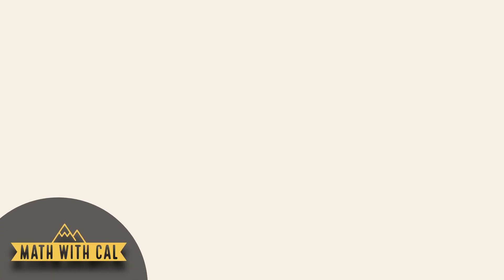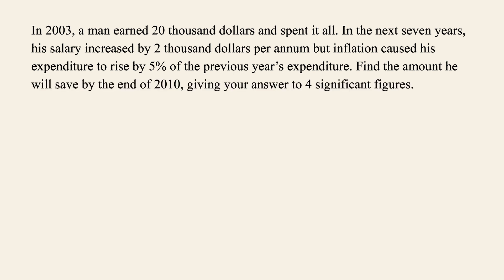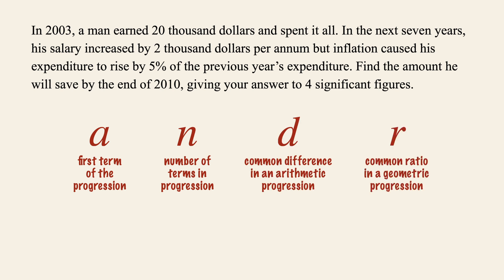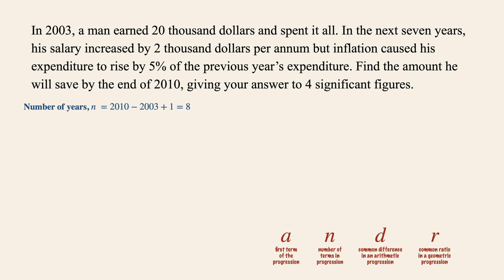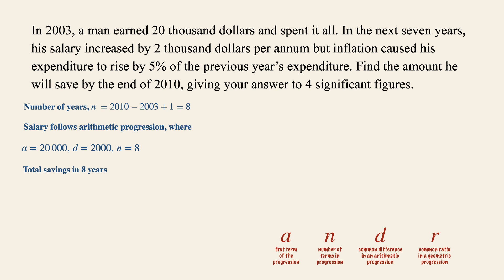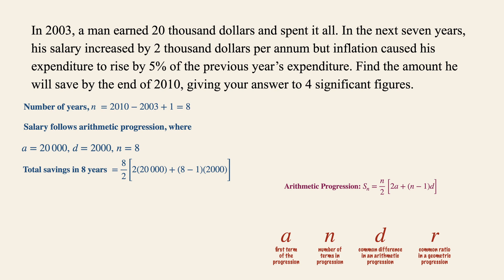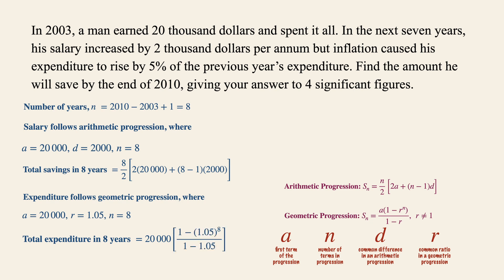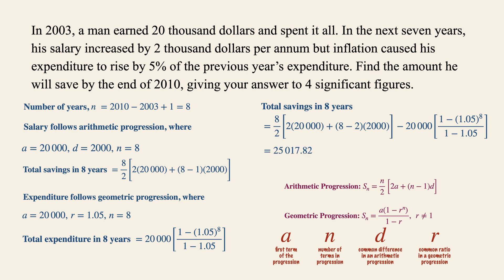Amount of Money Saved | Using Arithmetic and Geometric Progression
Hi! Today we are using the arithmetic and geometric progression to find out the amount of money saved, and spent, over a period of 8 years. It's always good to memorise the sum of the first n terms of an arithmetic and geometric progression so that we can call upon it immediately whenever we are faced with such questions. When doing such questions, always frame your mind to identify these terms: a (first term), n (number of terms), d (common difference in an arithmetic progression); and r (common ratio in a geometric progression).

With acknowledgements: Anglo-Chinese JC 2010 Promo Examination

👇 Check out further videos related to Arithmetic and Geometric Progression/ Series!